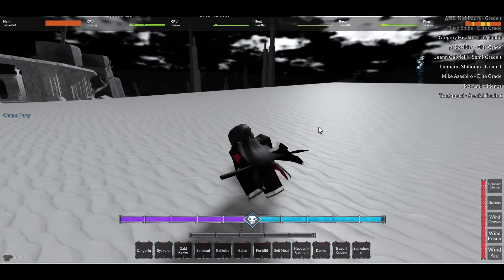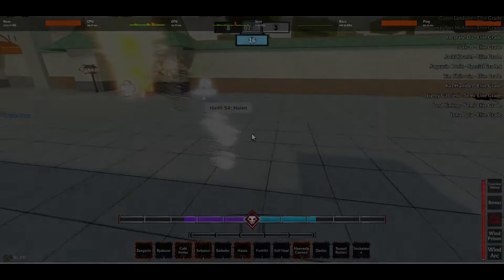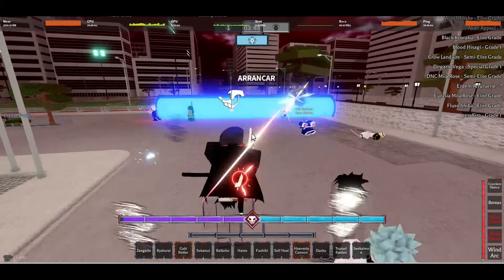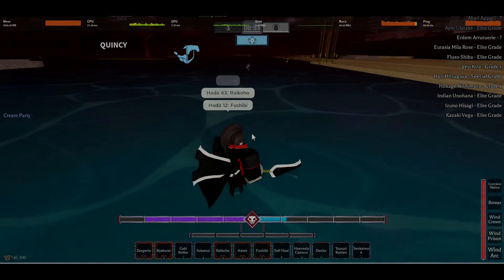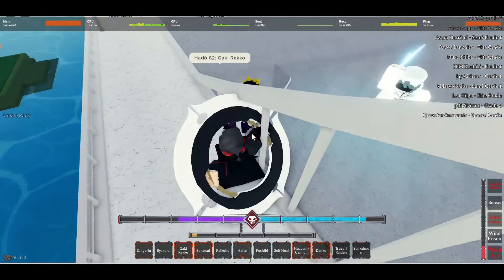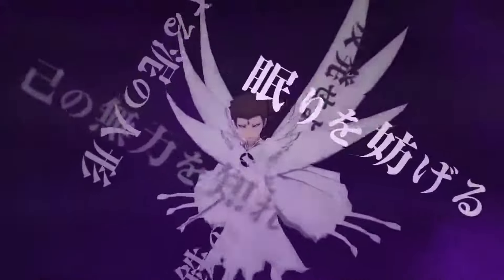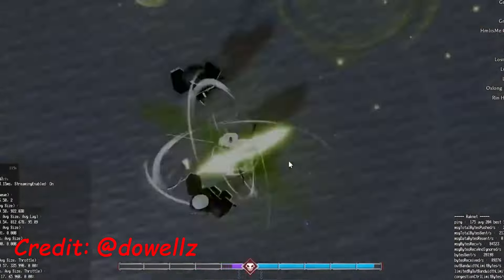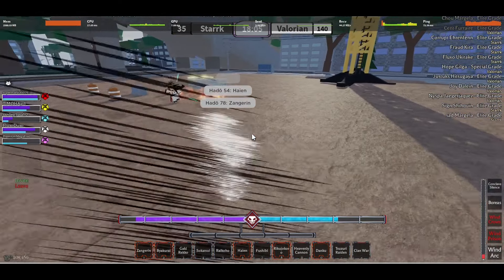[Type Soul] The quintessential guide to SR Kido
Finally, after straight up weeks of slowly working on this vid, it finally came out! This is basically a baby's first video, so don't be too hard on it lol.

00:00 Intro
00:59 Disclaimers
2:19 Byakurai
3:07 Shakkaho
3:38 Tenran
4:00 Geki
4:33 Zangerin
5:07 Raikoho
5:40 Gaki Rekko
6:10 Haien
6:53 Tsuzuri Raiden M1 & M2
8:09 Rikujokoro
8:38 Fushibi
9:07 Weaker Itto Kaso
9:55 SenjuKotenTaiho (Heavenly Cannon)
10:50 Sokatsui
11:30 Danku
12:45 SKILL BOX MOVES
12:59 Hiryu Gekizoku Shinten Raiho
14:09 Kuyo Shibari
15:03 Goryutenmetsu
15:58 ???
16:52 Best Shikai
18:06 Best Bankai
20:13 Best Shikai/Bankai weapons
21:19 UPDATES/Outro. PLEASE WATCH.
23:17 Outro

Music used in order of appearance:
Sonic and Knuckles - Flying Battery Theme OC Remix.
Skullgirls character select theme.
Madness Regent - Wrath of Oceanic.
OFF Ost - Pepper Steak
Undertale Ost - CORE
Voxlblade Remade Ost - Magus
Kikuko Inoue - Revolutionary Girl Utena
Mega Man ZX Ost, T14 - Misty Rain
Taiyou ni Hoero - Adventure Theme
Locknar - Madness Project Nexus
Locknar - Enter The Nexus
Undertale Ost - Here We Are
Undertale Ost - Amalgam
Persona 3 Portable - Wiping All Out
Persona 3 Ost - Mass Destruction
Cult of the Lamb  - Praise The Lamb
Sewerslvt - Luciferians